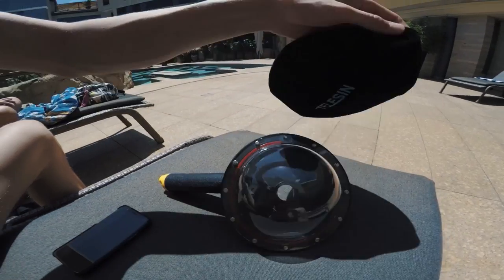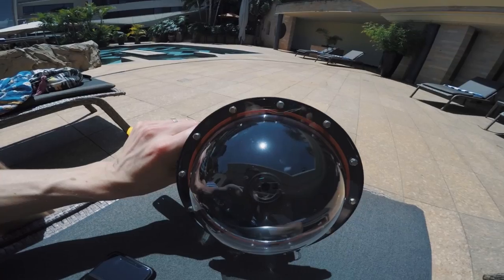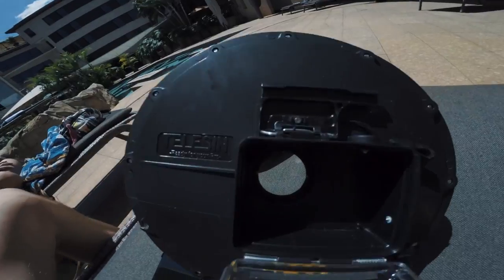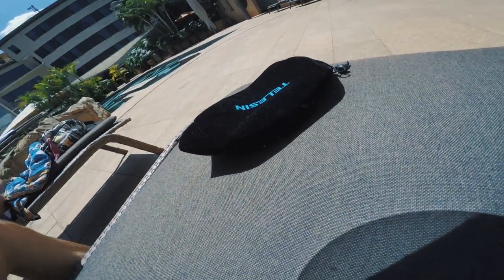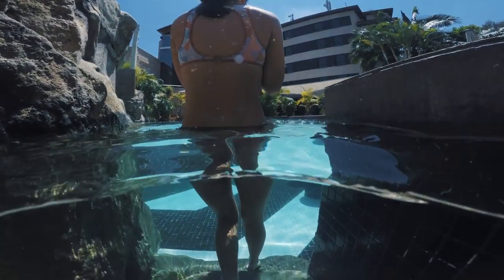CHEAPEST Underwater GoPro Case - Amazing Quality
This is the cheapest underwater GoPro dome out there, Telesin GoPro dome It has been one of the most affordable and creative tools I have gotten in a while. You can take incredible photos and get amazing footage with it. I love it!

Also we love being in Kenya and we will be here for the next couple months!